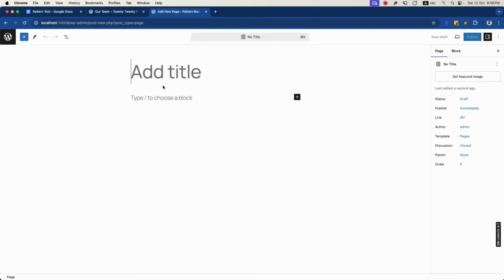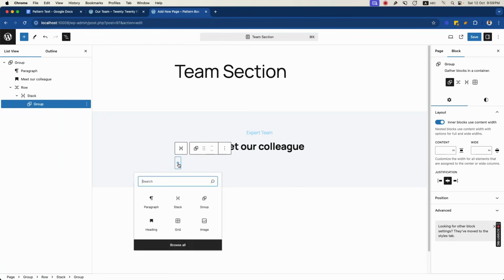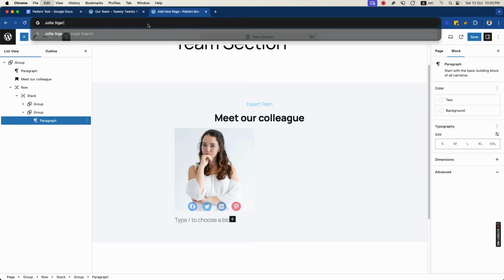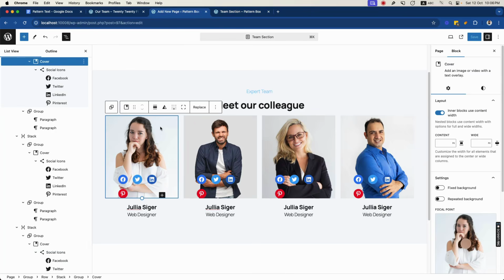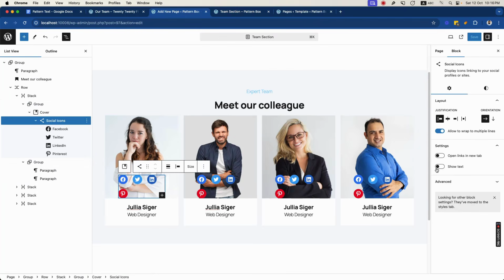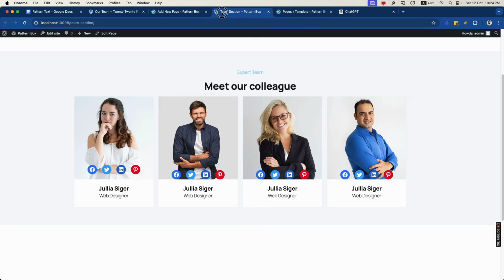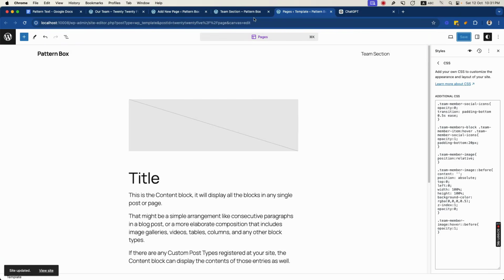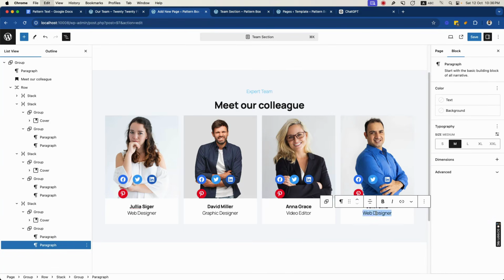How to Create Stunning Design Patterns with WordPress Block Editor?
I added the pattern here, you can use it with Twenty Twenty Five Theme

In this tutorial, you’ll learn how to create stunning design patterns using the WordPress Block Editor, also known as Gutenberg. Whether you're a beginner or a seasoned WordPress user, the Block Editor offers a flexible and powerful way to build unique page layouts without coding knowledge. In this video, we’ll walk you through the entire process of designing visually appealing patterns, using the built-in blocks and customizing them to match your site's style.

We’ll start by introducing the basics of the WordPress Block Editor, exploring essential features like reusable blocks, grouping, and alignment. Next, we'll dive into creating design patterns with various block types—text, images, columns, and media blocks. You’ll also learn how to save these patterns for future use, helping you streamline your workflow.

By the end of the video, you'll have the skills to design custom layouts, enhance the user experience, and elevate the overall look of your website. Whether you're building a blog, an online store, or a business site, these techniques will help you stand out from the crowd.

Creating Stylish WordPress Patterns with Gutenberg Blocks

Gutenberg Design Patterns
WordPress Tutorial
How to Create Patterns in WordPress
WordPress Block Editor Tutorial
Design Patterns WordPress
WordPress for Beginners
Custom Layouts WordPress
WordPress Website Design
Web Design WordPress